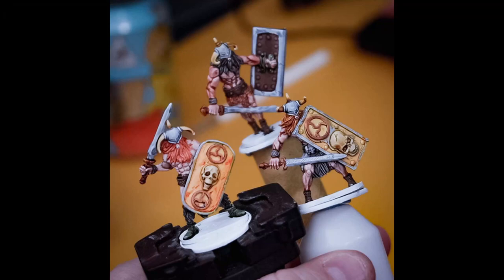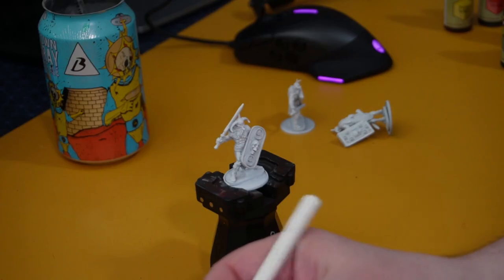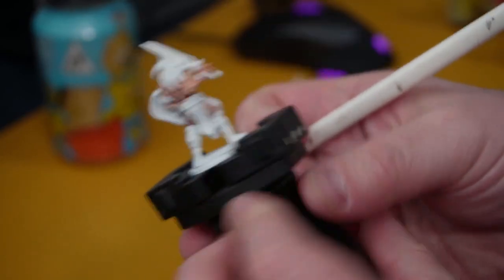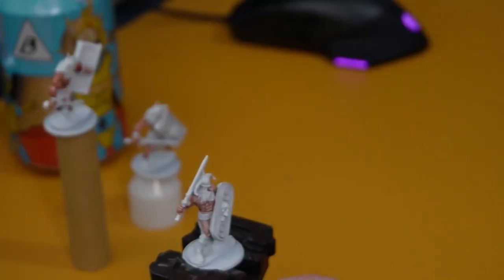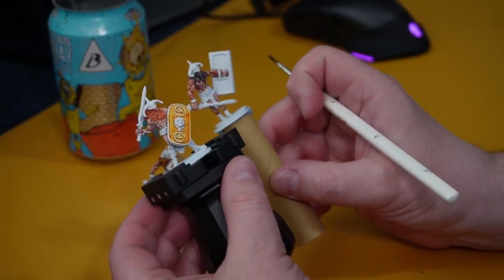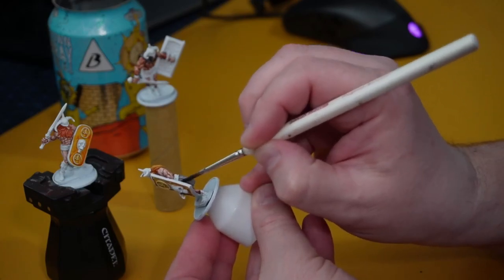How to Paint Warlord Games & 2000 AD Slaine Skull Swords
Following on from the Slaine Starter set unboxing comes my quick and easy guide to painting the three Skulls Swords in the box. In this video, I use Army Painter Speed Paints over a white primer. Interest in these paints? Follow this link to Amazon

Skull Swords Background

Skull Swords are characters from the 2000 AD strip Sláine. They are the personal soldiers of the Lord Weird Slough Feg, Slough Throt and the other Drune Lords.

In general, the job of a Skull Sword is to act as brute muscle, killing civilians, looting villages and bringing their master's sacrifices. They made their début in the first-ever episode of Sláine when they wanted to arrest Sláine and Ukko for the impious act of killing a time monster (a sort of huge dinosaur). The pair foiled them by escaping into the sewers.

Skull Swords were next seen taking a third of the healthy children from a village as 'tribute' so that they could be fed to the Lord Weird Slough Feg. The desperate villagers were told that without their children, there would be more food to go around.

Drune Lords like to sacrifice 'criminals' to the worm god Crom-Cruach in a Wickerman. When there aren't enough criminals to fill the Wickerman, they make the numbers up with Skull Swords.

During the 'Horned King' saga, many Skull Swords turned on their masters after Sláine informed them they would be killed once they had outlived their usefulness. A small number remained loyal but only ended up being killed by Sláine and his axe Brainbiter.

Blue Yeti Nano
Sony Alpha ZV-E10